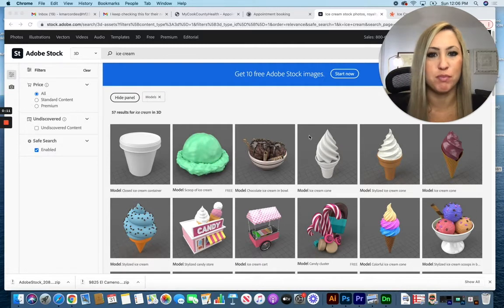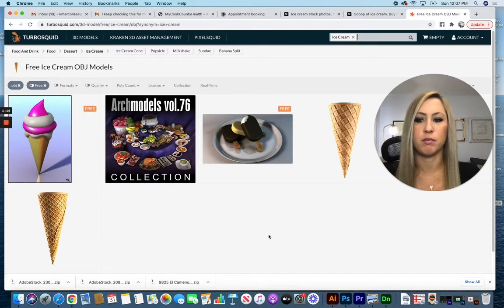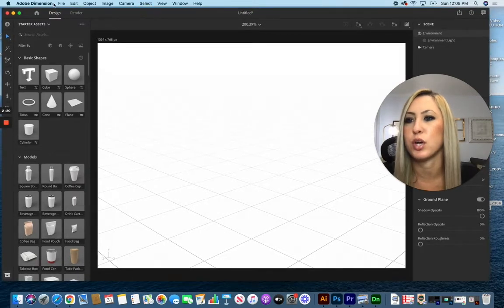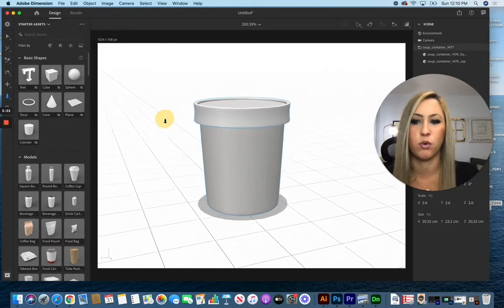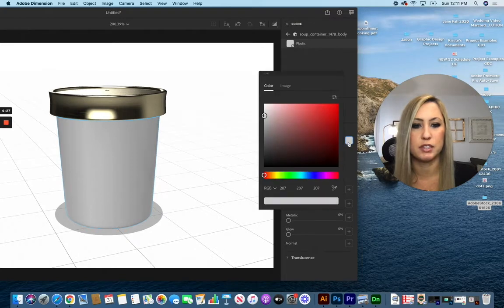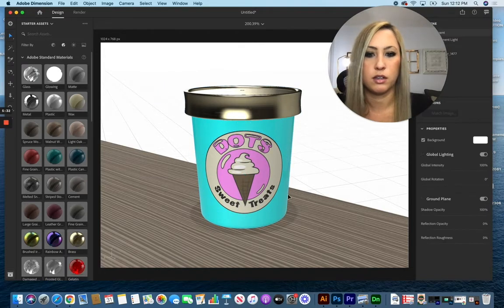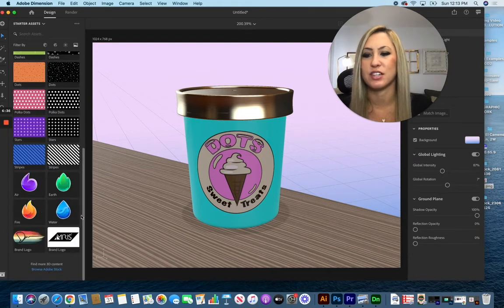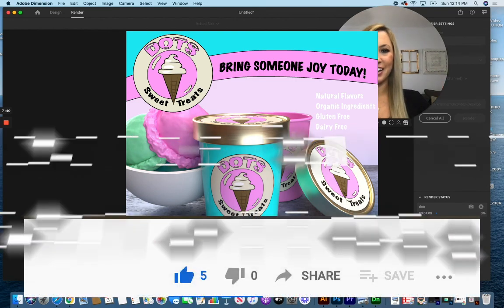Adobe Dimension - How to create a 3D product mockup realistic & simple!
In this Graphic Design tip of the day, learn how to turn an illustrator or photoshop design into a realistic 3D model.  The results are photo realistic!